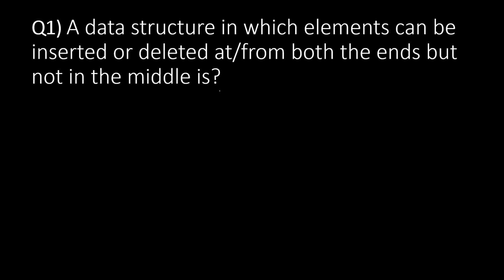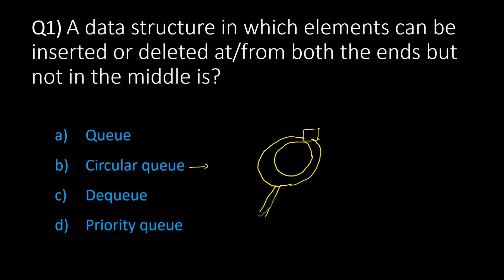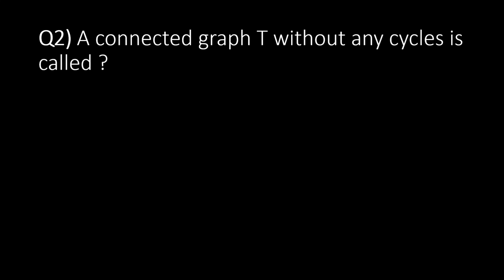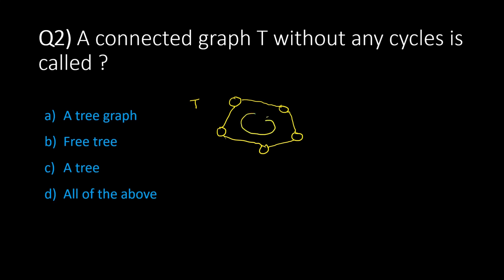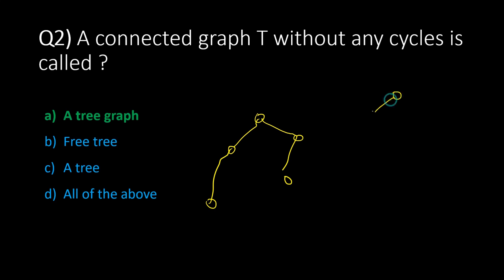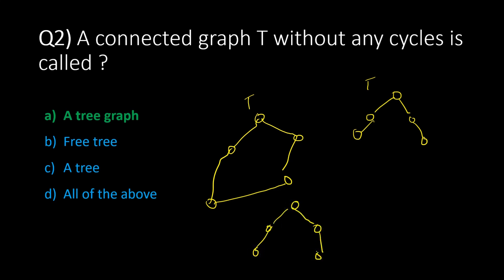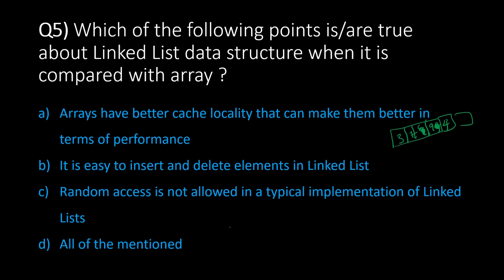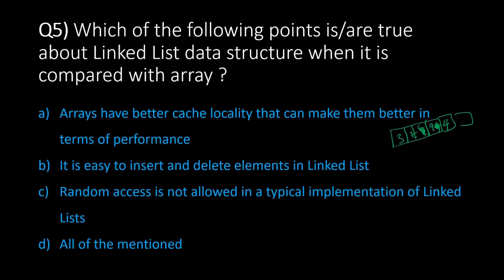Capgemini Pseudo Code ! Data Structure Explained in a Very simple Way!